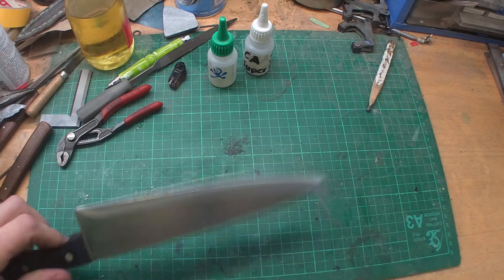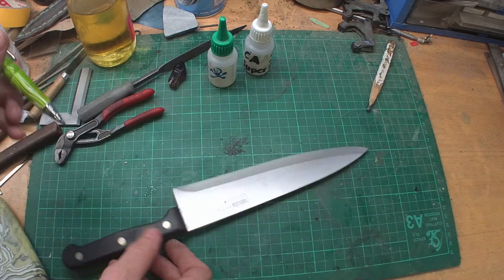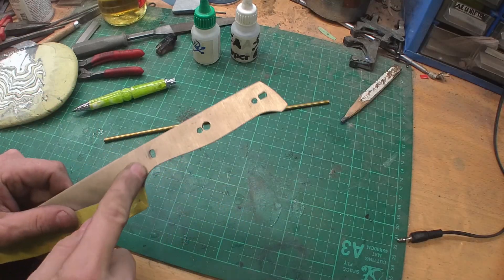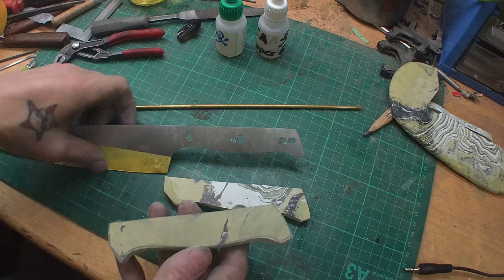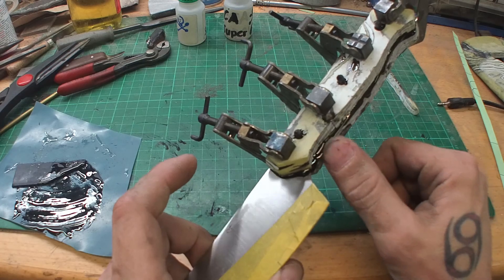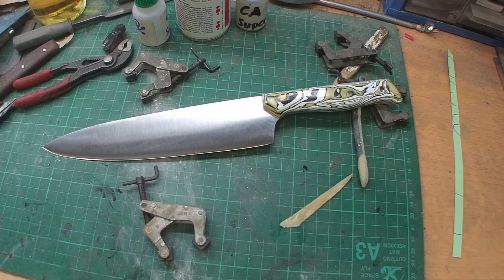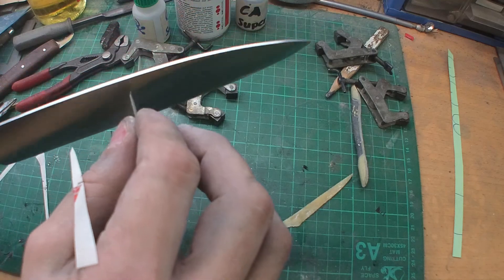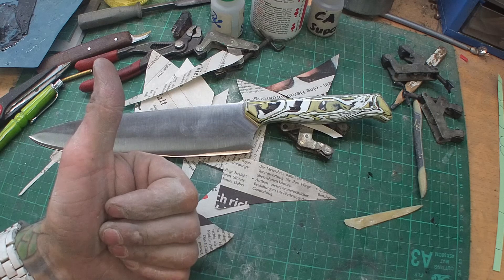A New Knife From An Old One Cheap And Easy With Millimascus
In this video I show you how to make a new knife from an old one.
Also i use only Millimascus for the first time on a knife handle.

Hi Iam Phil.
I´m allways into something, have some work or new projects. I try to show u some funny and usefull tip and tricks.
And help to share knowlegde about creating different things like bows, knifes, axes, spears,. out of wood, metal, stone, leather,.
alos I try to entertain you with funny tests and experiments,...